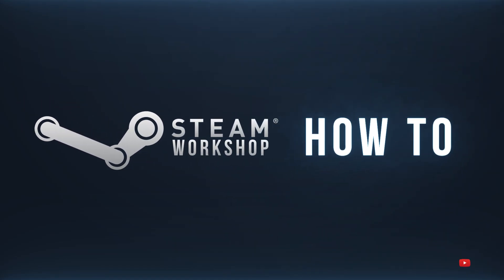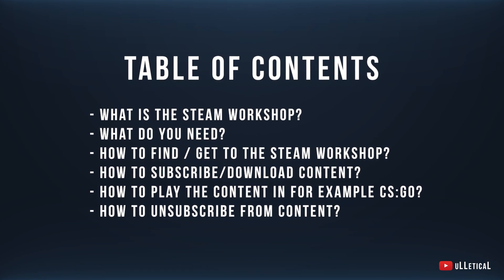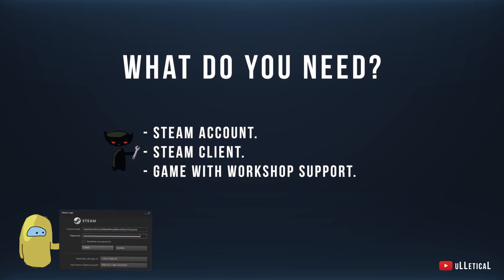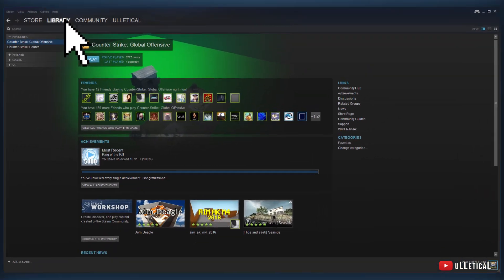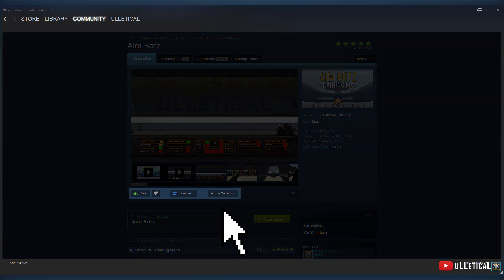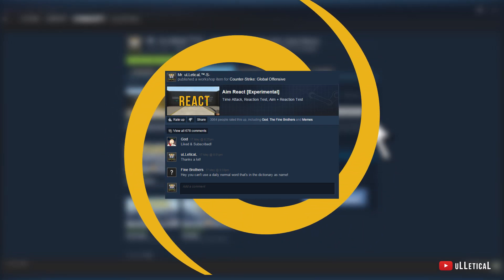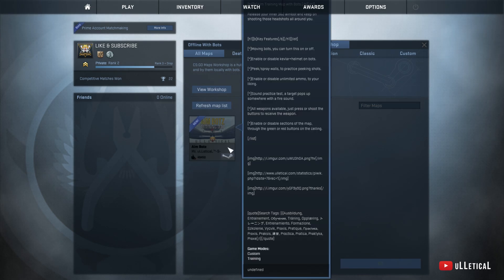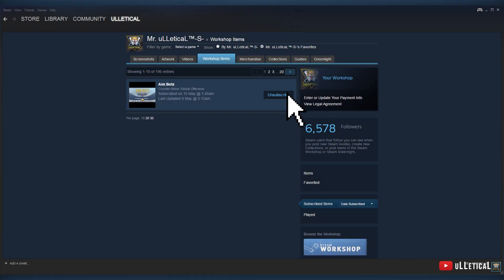Steam Workshop | How To / Tutorial - Downloading & Playing Content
Download community created content for your games.
This video will explain how to Download and Play the extra content through the Steam Workshop.

For the 2018 menu update:
- Start CS:GO.
- Click the round play button on the top left.
- Select 'Workshop Maps' from the dropdown menu on the top left.
- Select the map you want to play, and click on 'GO' on the bottom right.
- Select 'Custom' and click 'Go' again.
- Have fun!

- uLLeticaL